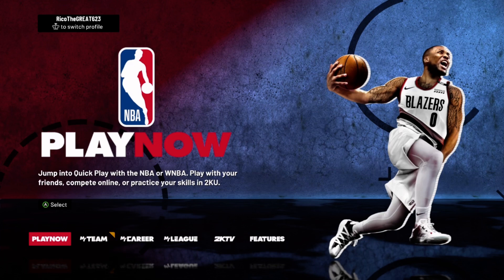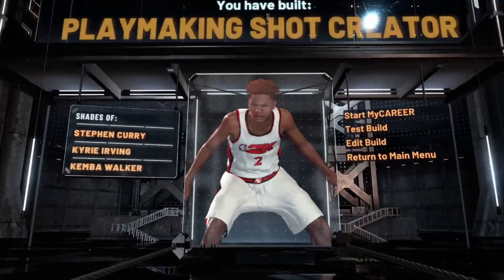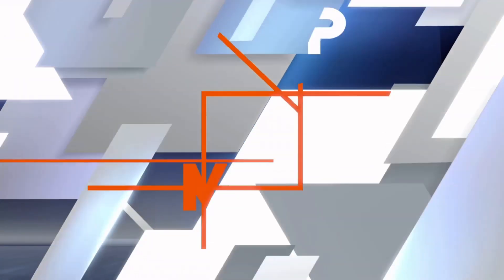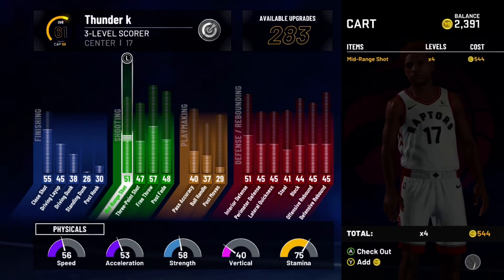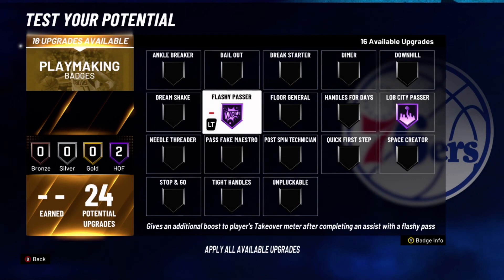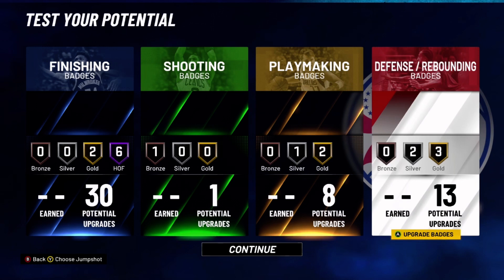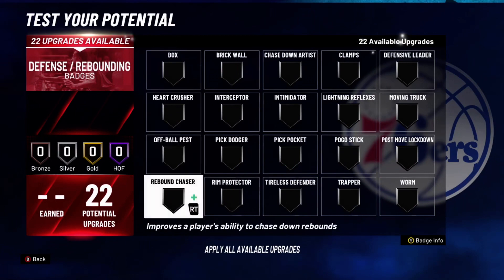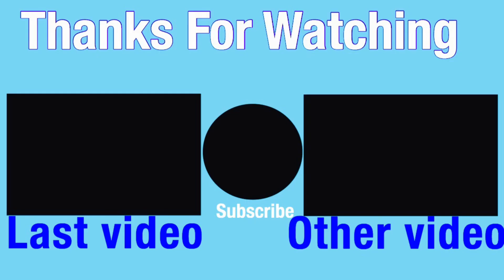HOW TO WIN BOOT CAMP IN NBA 2K21! SHOWING YOU THE BEST BUILD AND LINEUP!!